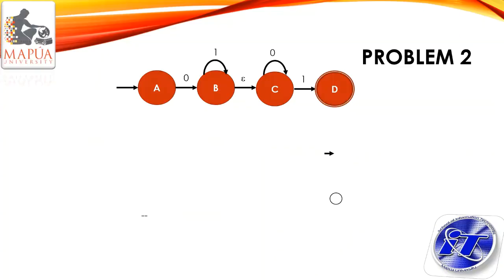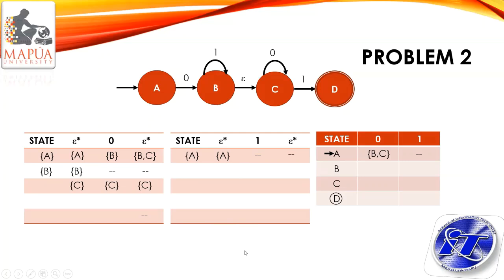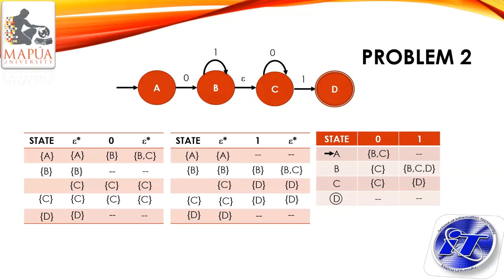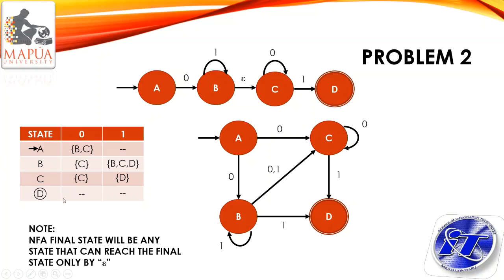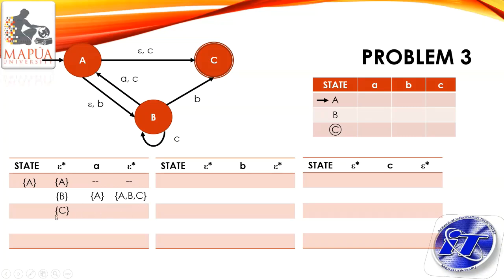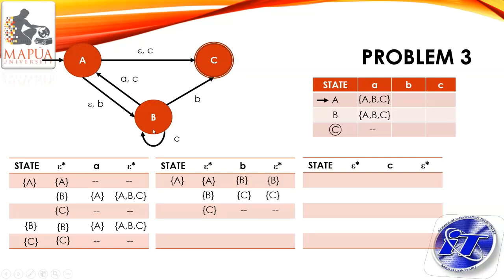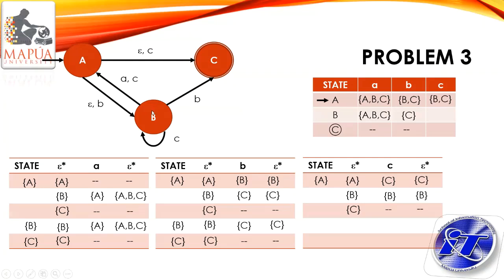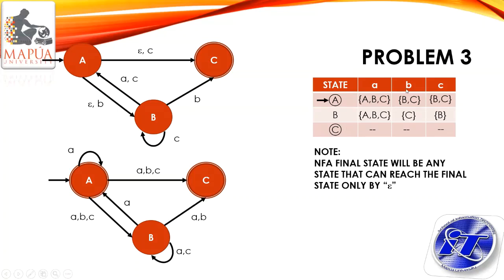LECTURE 27 E NFA PART 3